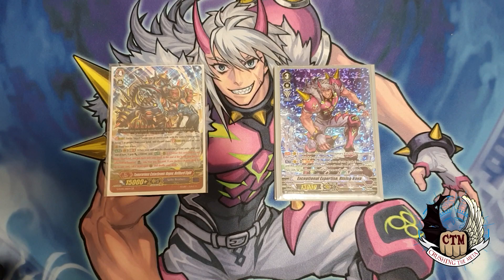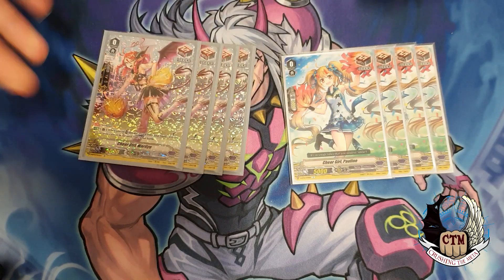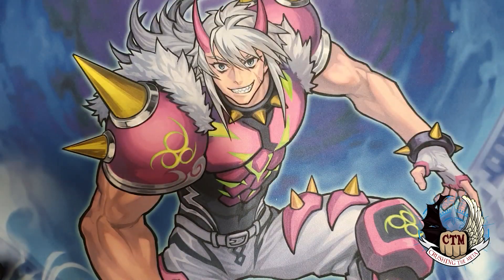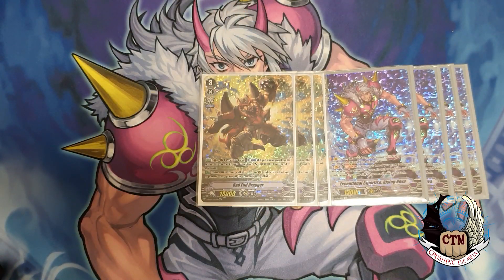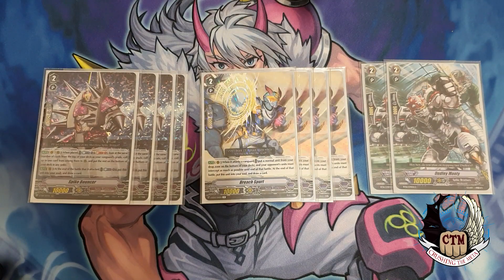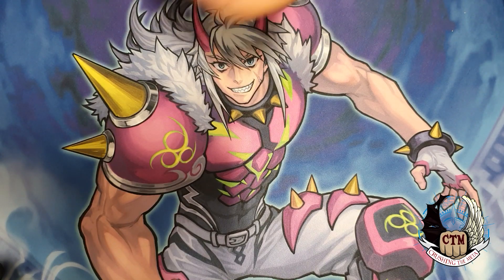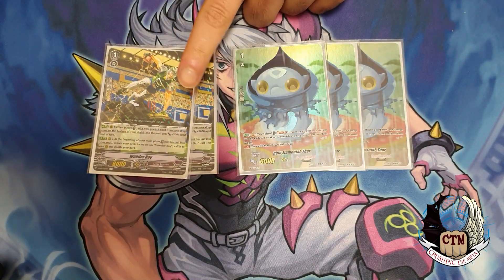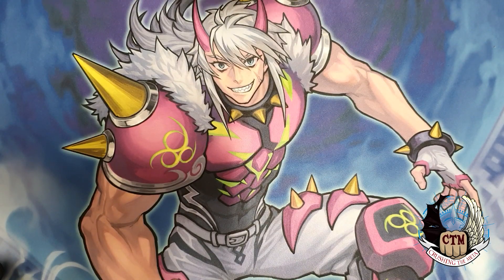Balanced Turbo Premium 🏈 Spike Brothers 🏈 Cardfight!! Vanguard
My strongest Spike brother premium deck!!